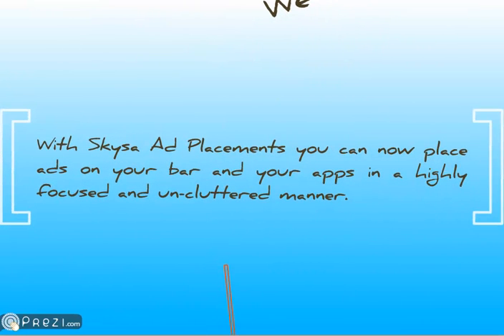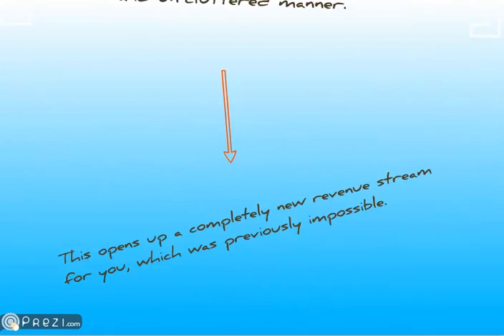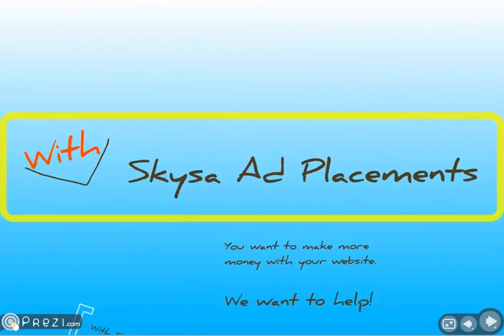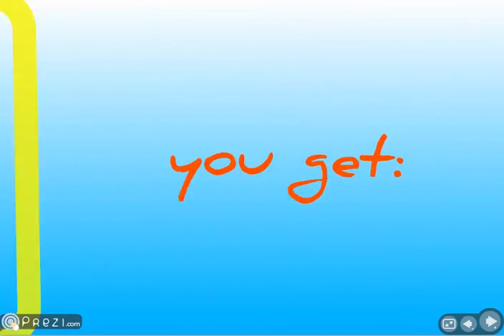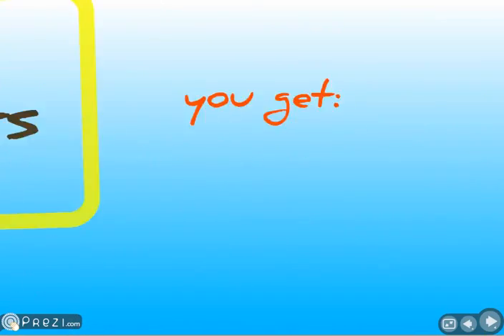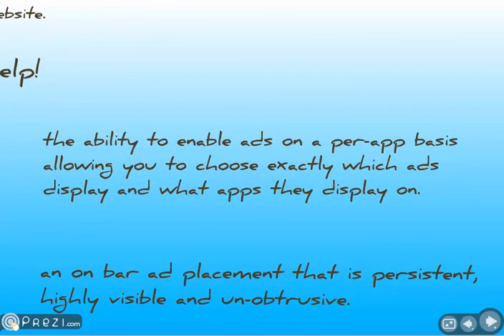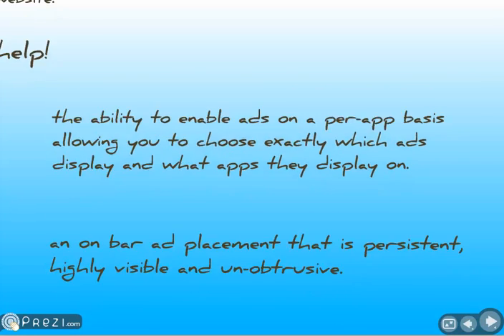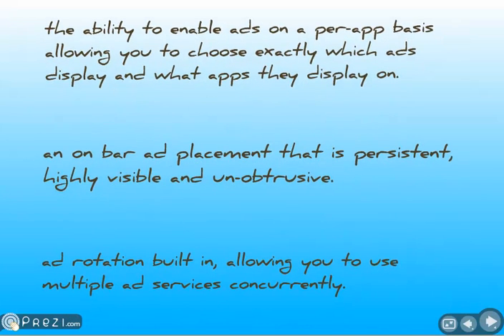Run Advertisments on your Skysa Bar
Skysa Ad Placement Manager Demp Video